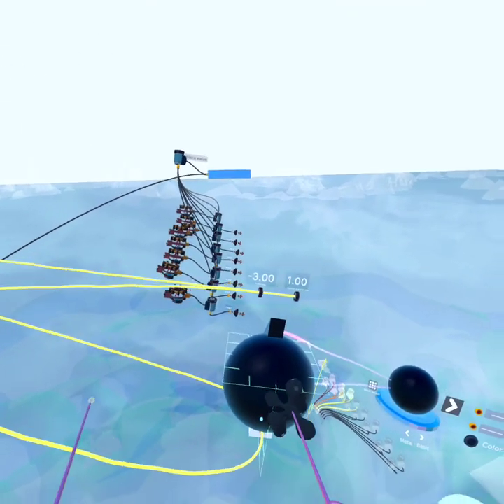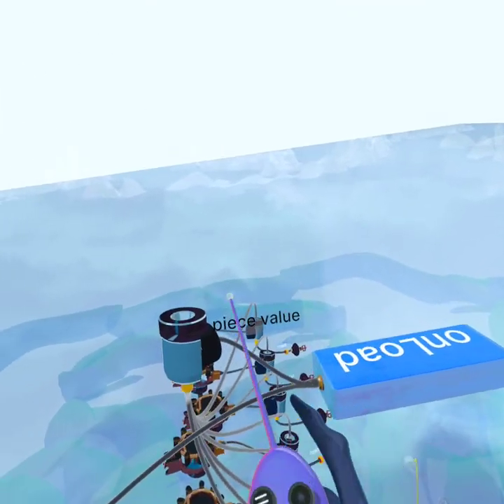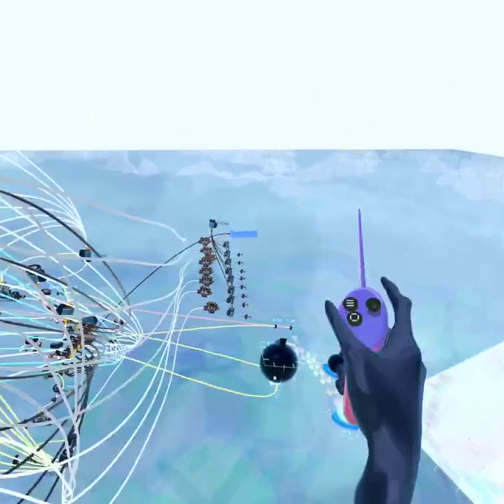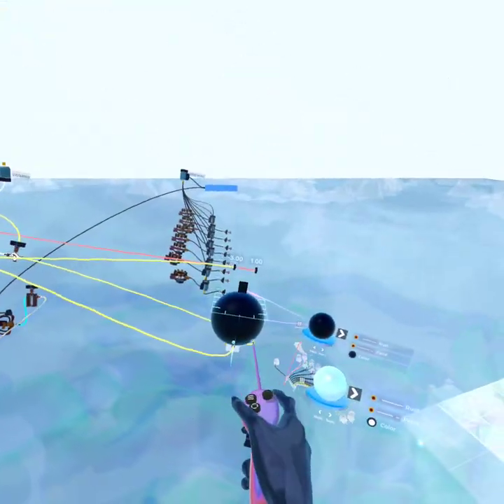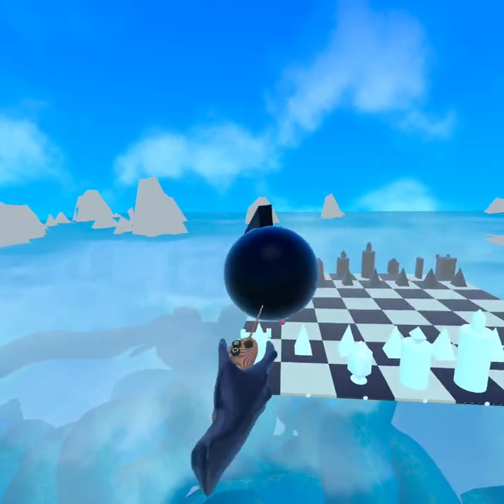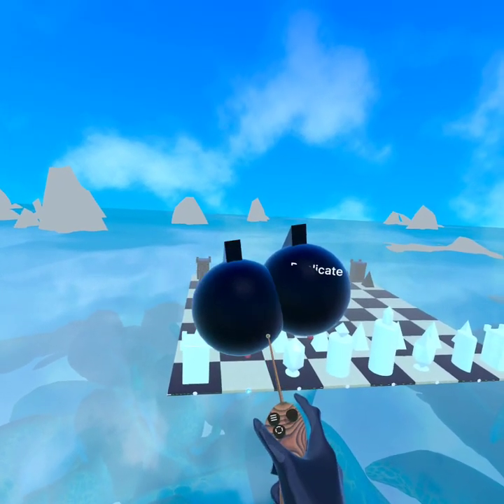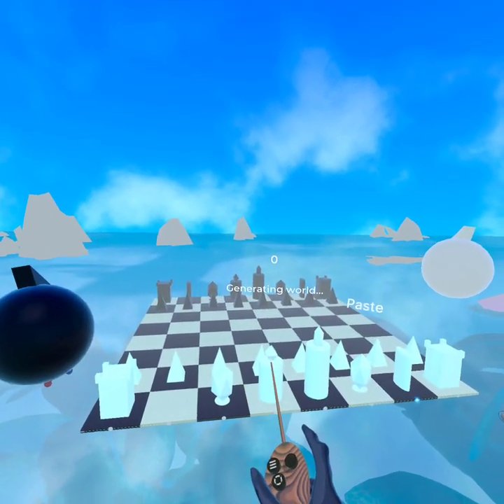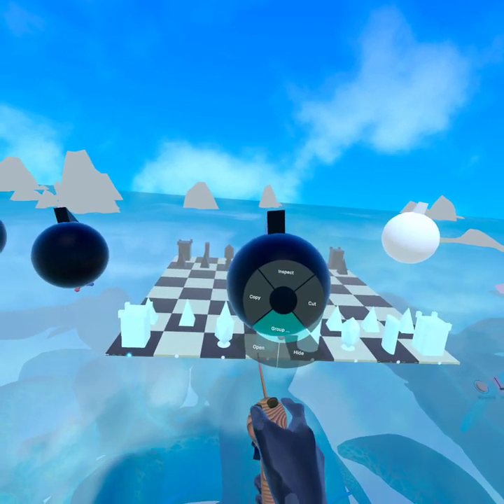chess board sequencer customisation 2